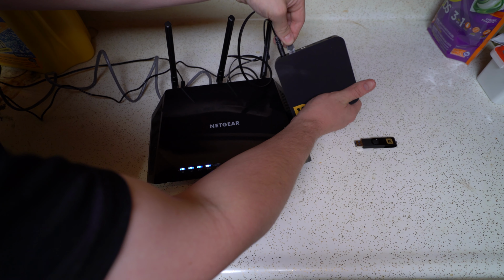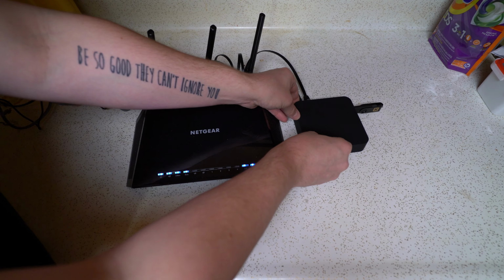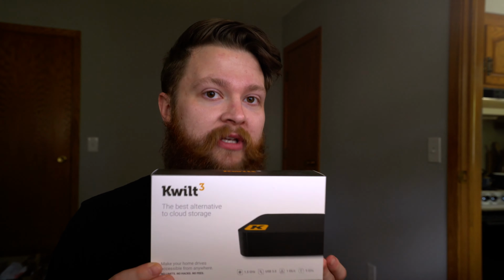Kwilt 3 Cloud Storage Device Review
Today I'm doing my full review of the Kwilt 3 personal cloud storage device. I'll go over some of the things I like about it and maybe one or two things I'd improve. Over all I'm very impressed with this device and I go over why in the video.